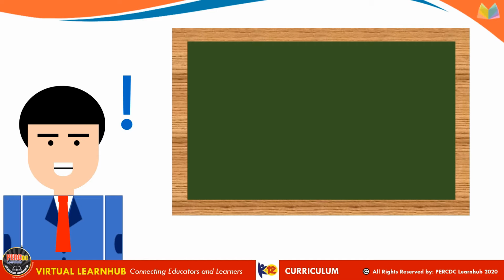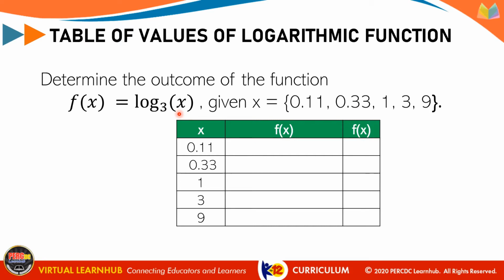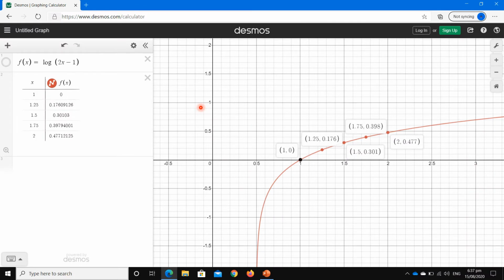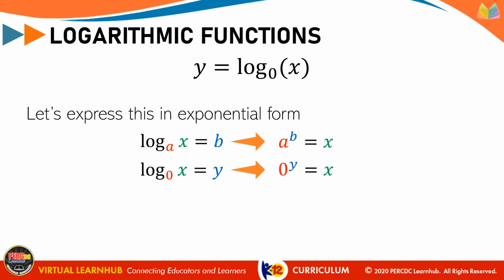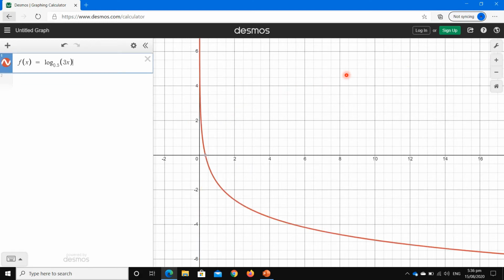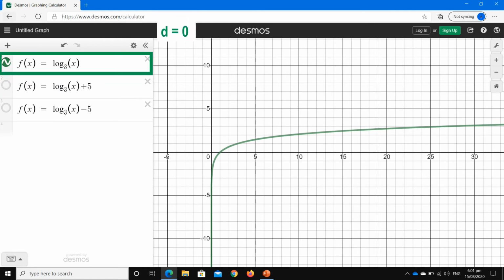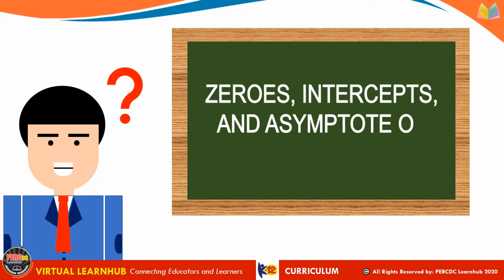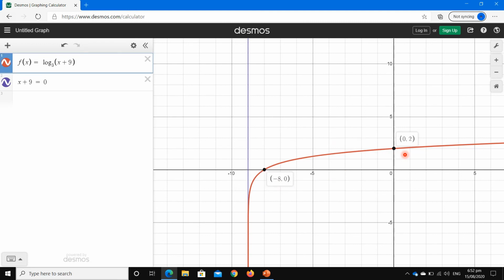Logarithmic Function - 1.5-4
MELC
- Represents a logarithmic function through its: (a) table of values, (b) graph, and(c) equation